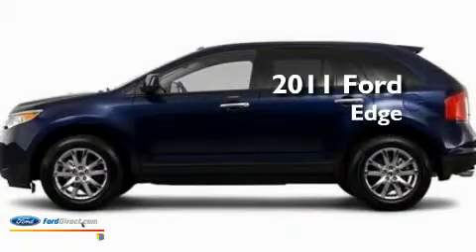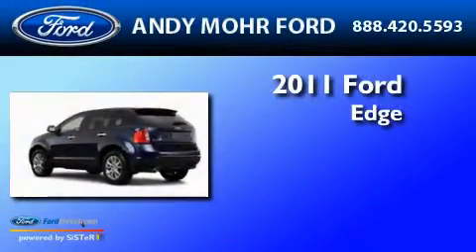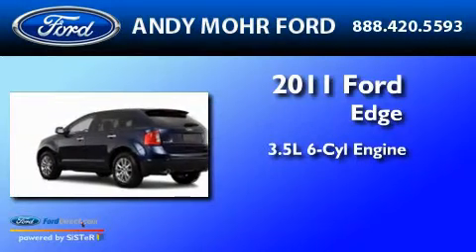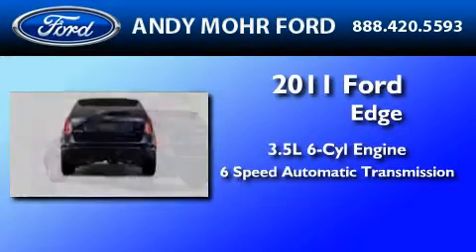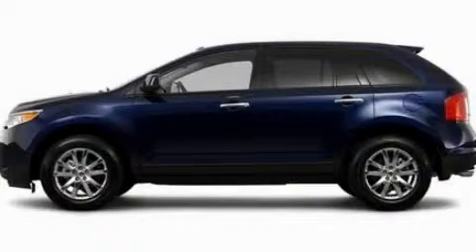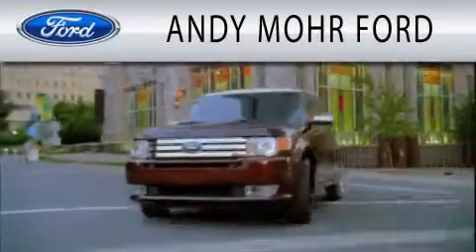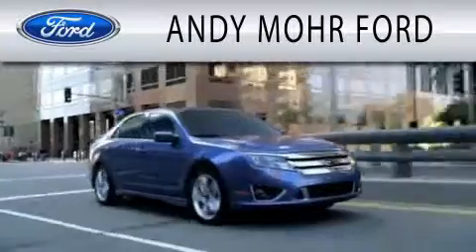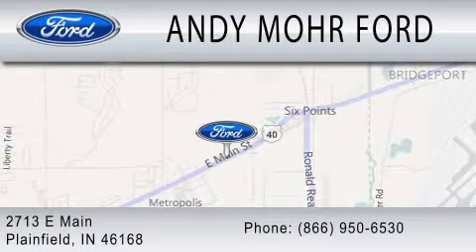2011 FORD EDGE Plainfield IN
Year : 2011
 Make : FORD
 Model : EDGE
 Engine : 3.5L V6
 Trans . : AUTO 6SPD

 Stock : T12585